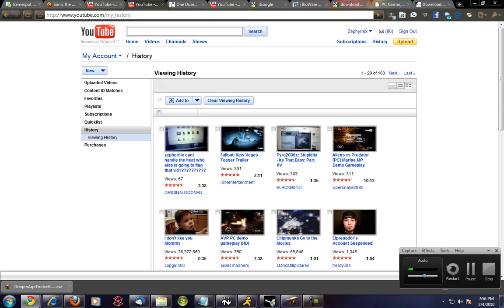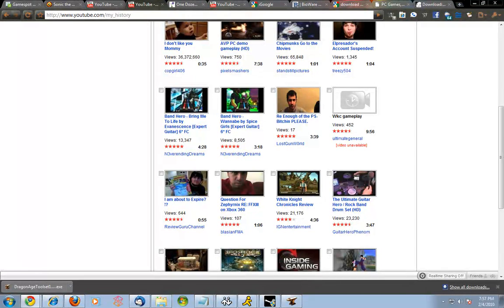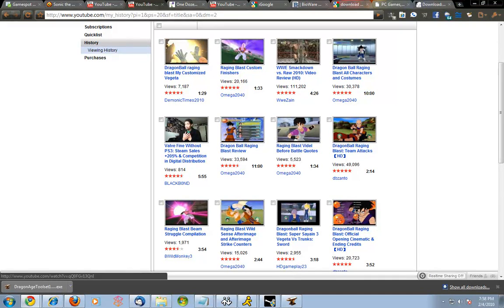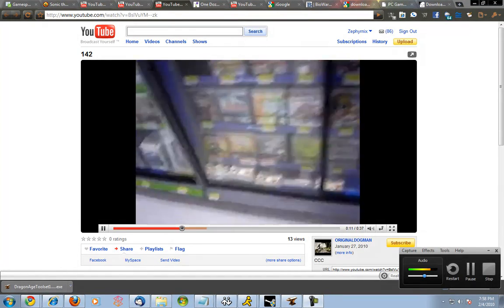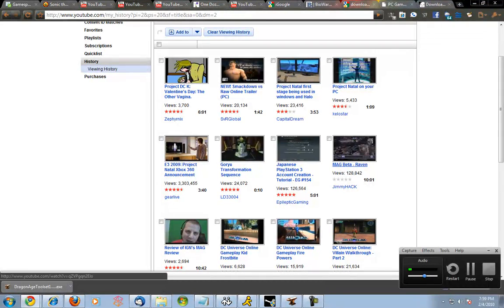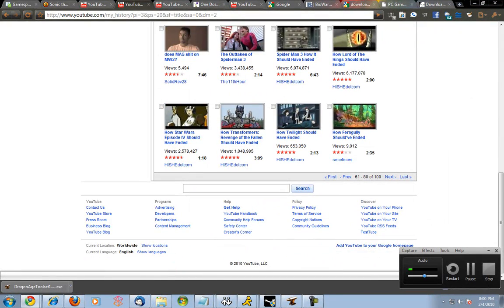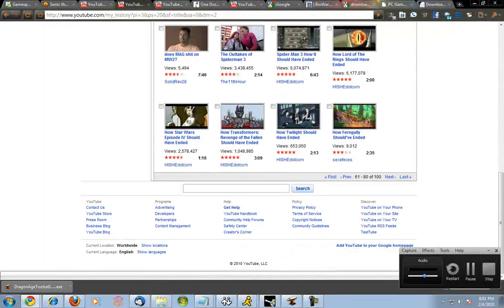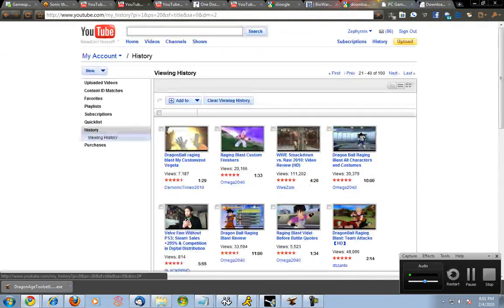Proof is in the ....jello?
I just so happen to find a viewing history here which proves I didn't even SEE Castro's video that he is trying to say I flagged.